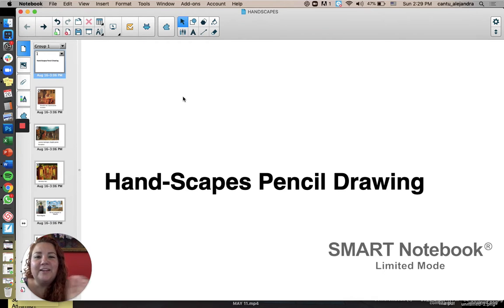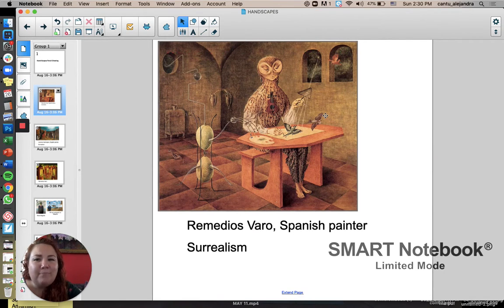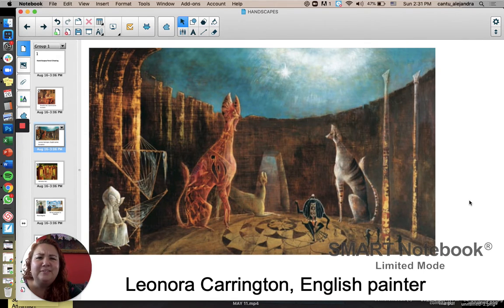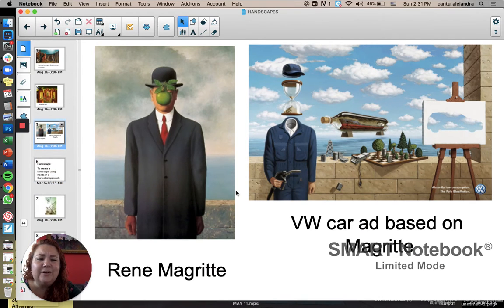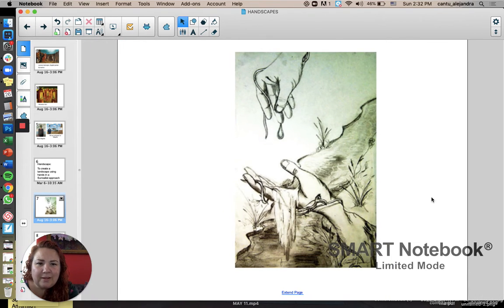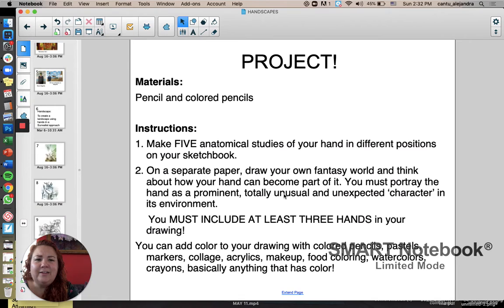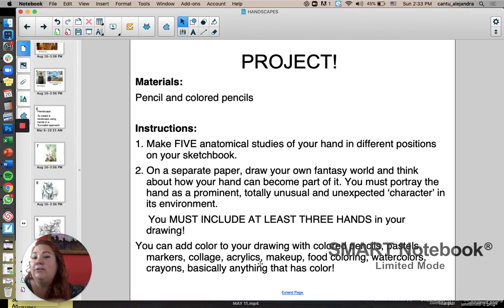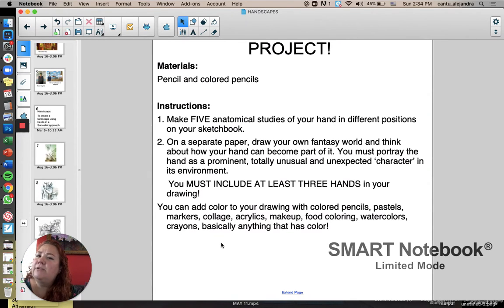HS DRAWING APRIL 27